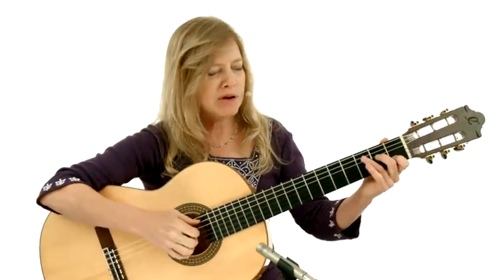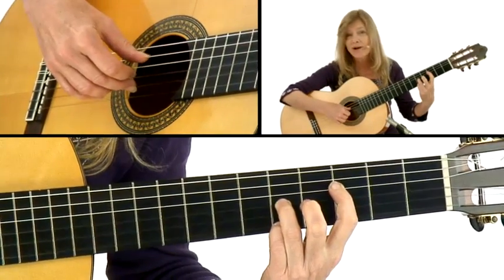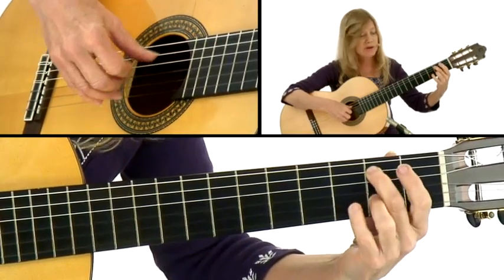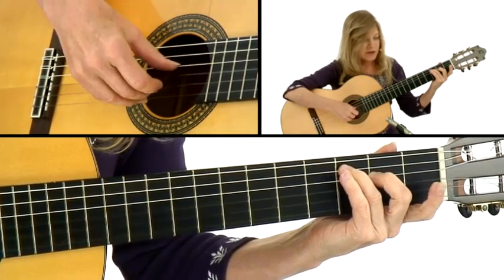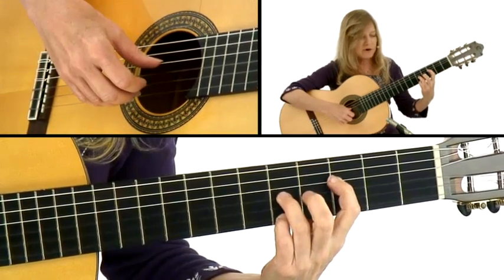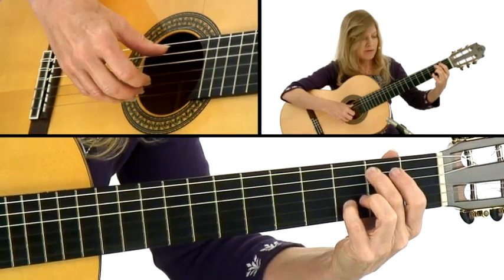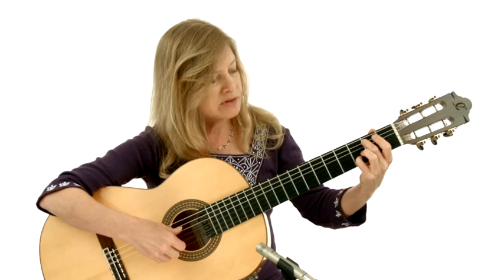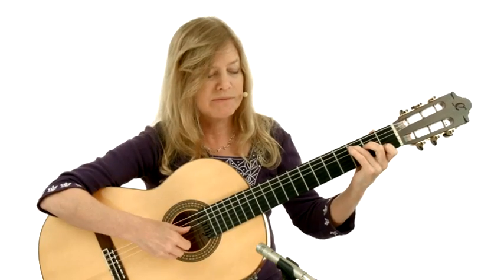How to Play Auld Lang Syne on Guitar (Fingerstyle) - Breakdown - Muriel Anderson